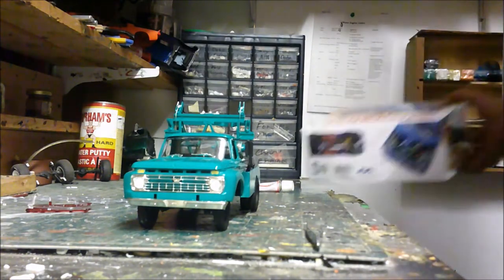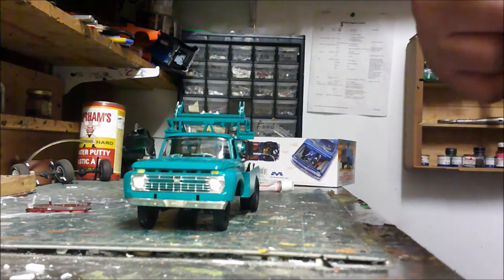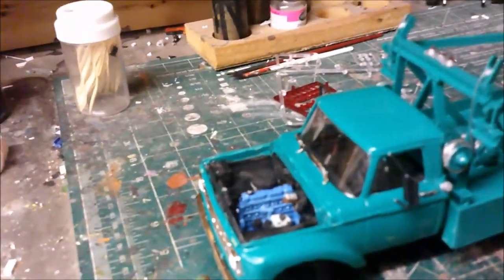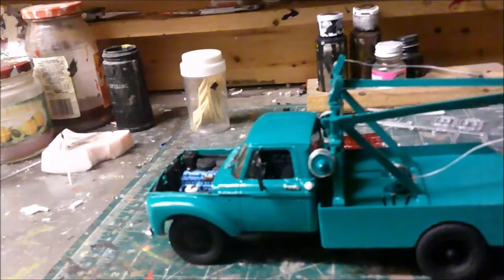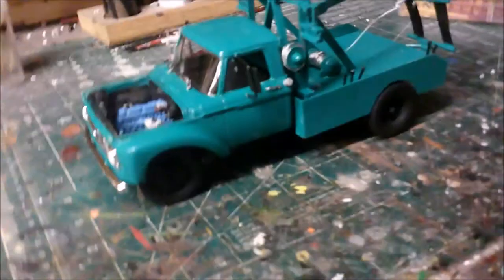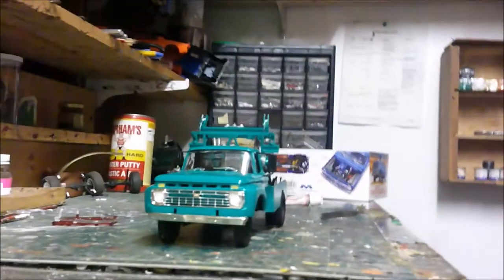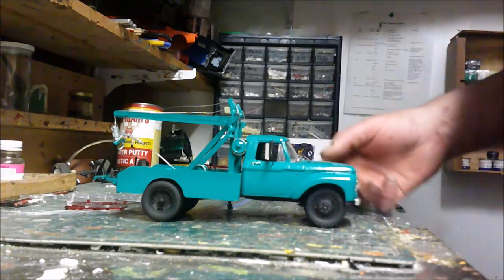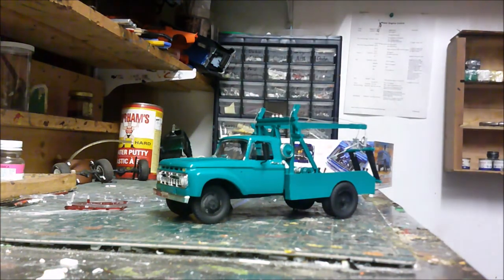1966 Ford F700 Tow Truck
This Ford F100 I converted to a F700 . I made a look alike Holmes Wrecker.